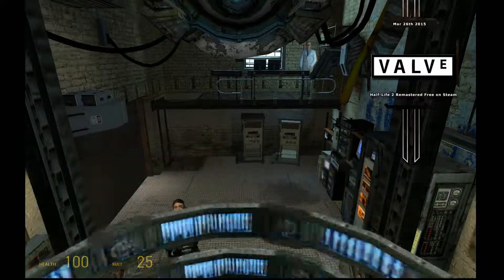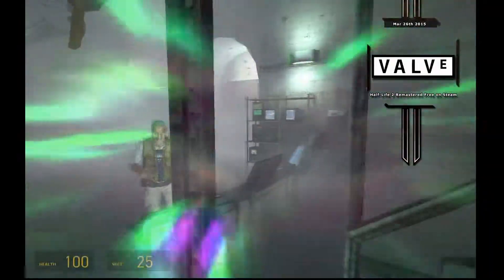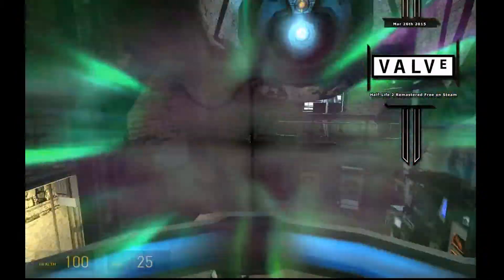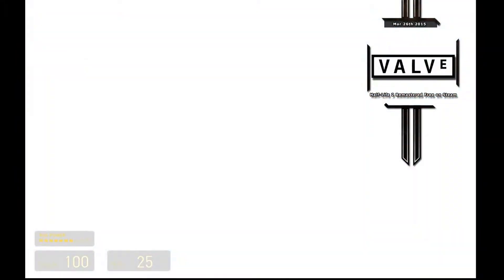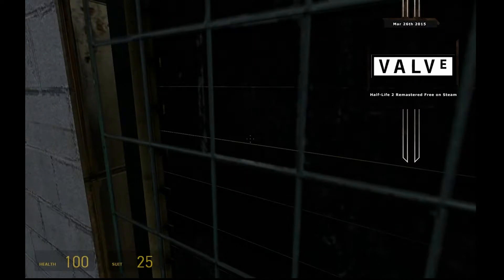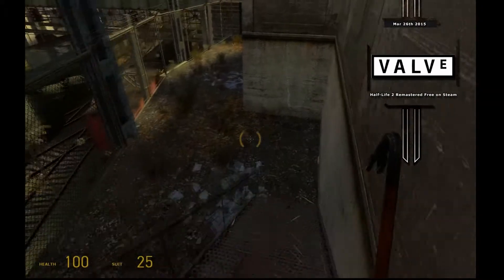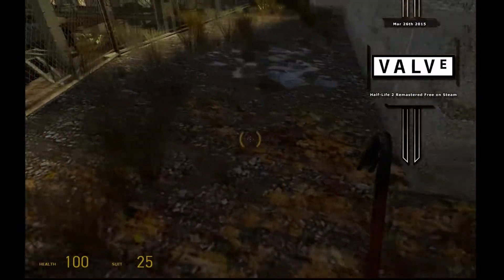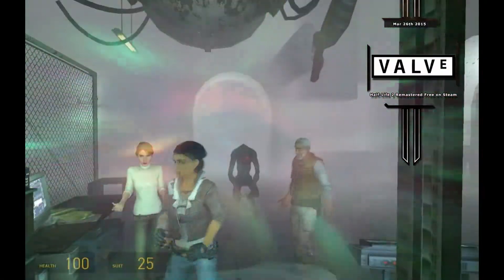Half Life 2 Remastered Free on Steam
A comprehensive fan-made update for Half-Life 2, which makes sweeping changes to the 11-year-old game's visuals, has gone live on Steam.

The 7 GB update adds in subtle visual effects that essentially restore the look of Valve's seminal first-person shooter. Known simply as Half-Life 2: Update, the remaster is the product of three years' development from a team of modders, with the project sanctioned and supported by Valve.

Things that make you go Hmm is an editorial and articles series that covers the video game industry and video game related topics.